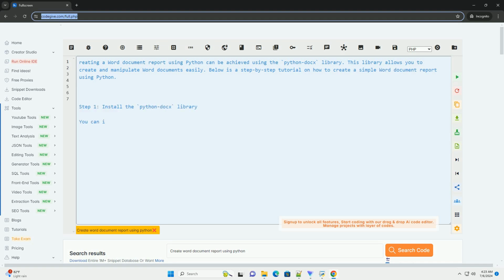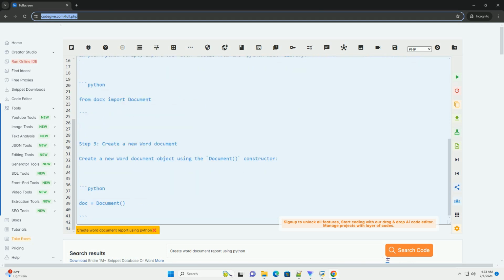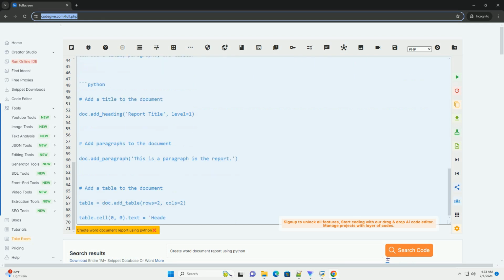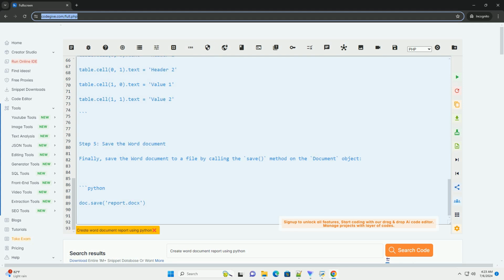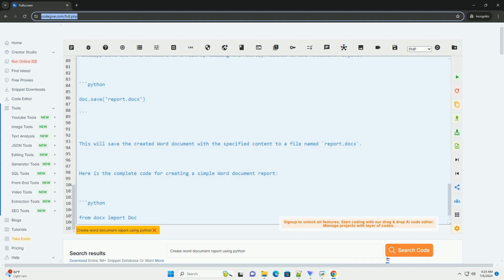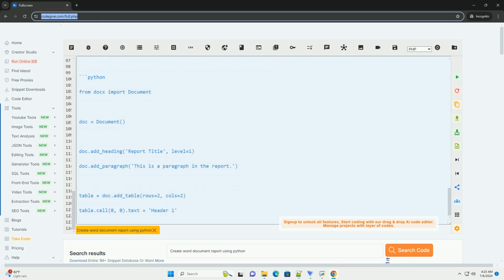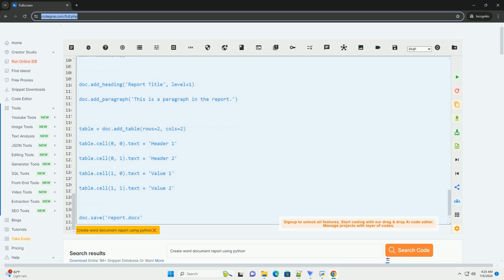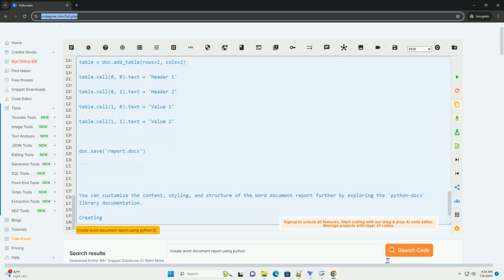Create word document report using python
creating a word document report using python can be achieved using the `python-docx` library. this library allows you to create and manipulate word documents easily. below is a step-by-step tutorial on how to create a simple word document report using python.

step 1: install the `python-docx` library
you can install the `python-docx` library using pip by running the following command in your terminal:

step 2: import the necessary modules
in your python script, import the `docx` module from the `python-docx` library:

step 3: create a new word document
create a new word document object using the `document()` constructor:

step 4: add content to the word document
you can add content to the word document by using the various methods provided by the `document` object. for example, you can add a title, paragraphs, and tables:

step 5: save the word document
finally, save the word document to a file by calling the `save()` method on the `document` object:

this will save the created word document with the specified content to a file named `report.docx`.

here is the complete code for creating a simple word document report:

you can customize the content, styling, and structure of the word document report further by exploring the `python-docx` library documentation.

python create folder
python create dataframe

python create folder
python create dataframe